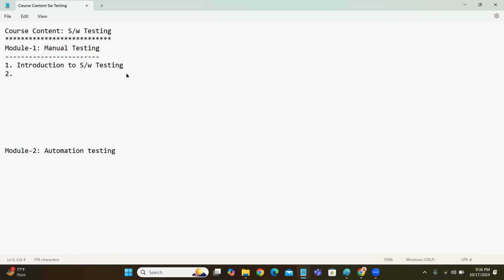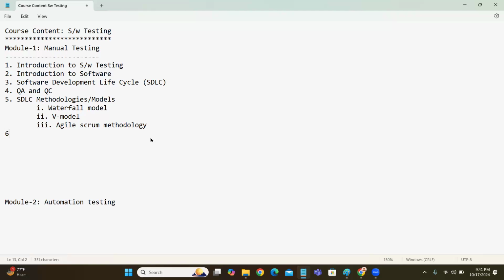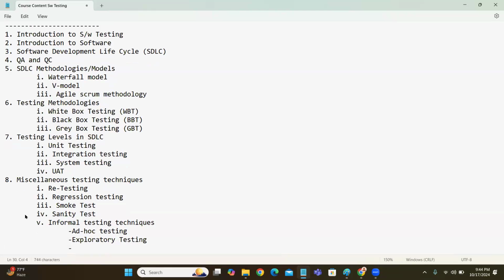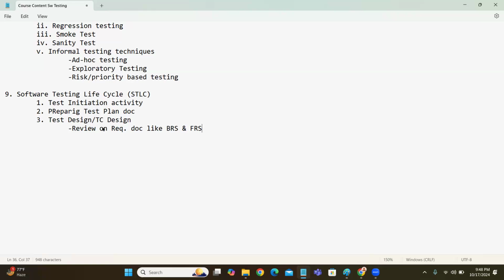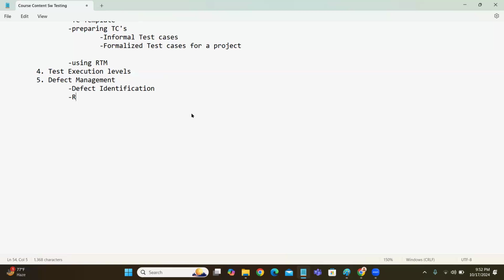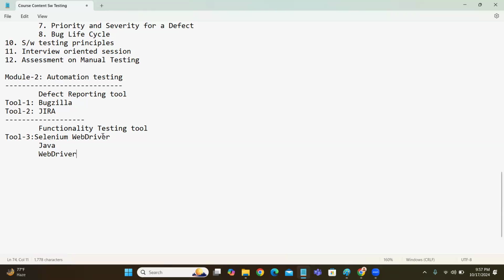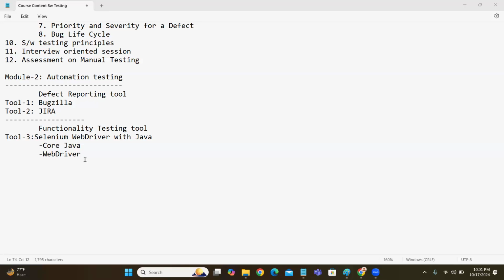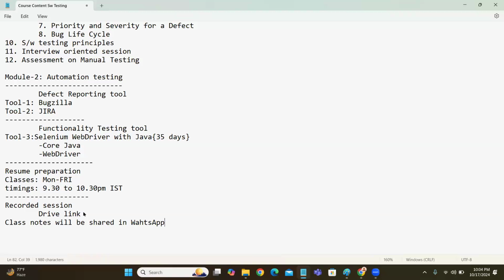TESTING TOOLS tutorials || Demo - 1 || by Mr. Praanav On 17-10-2024 @9:30PM IST